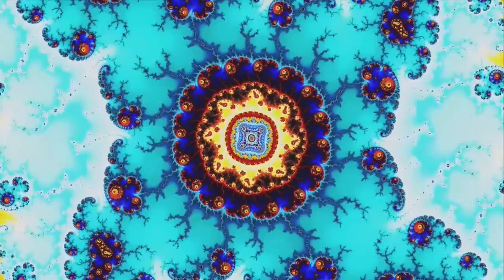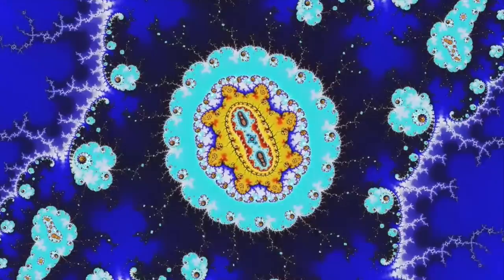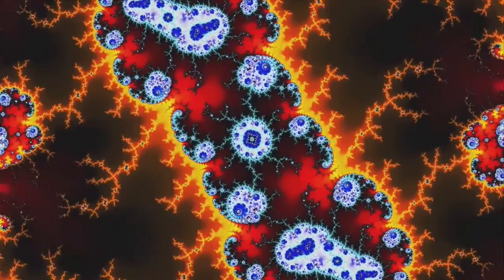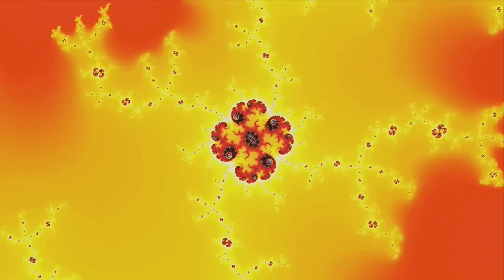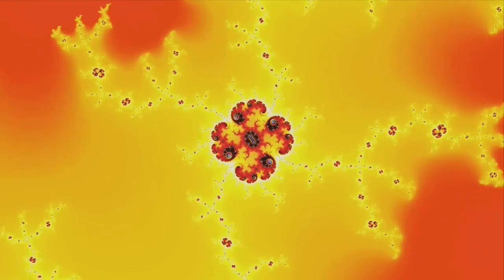Quantum Entanglement - Nebadon Adams